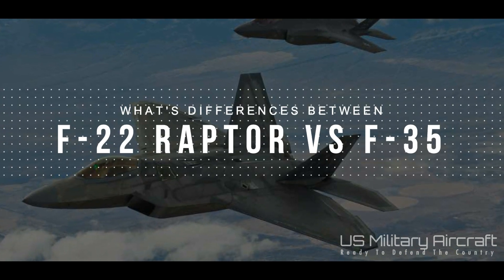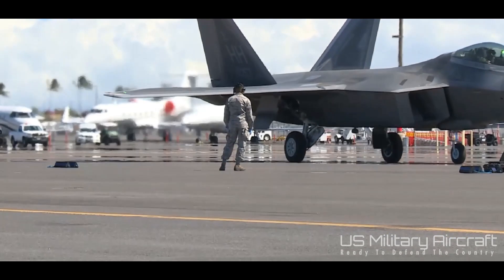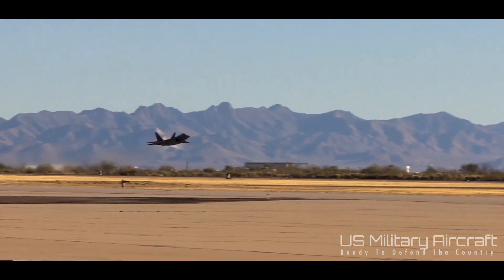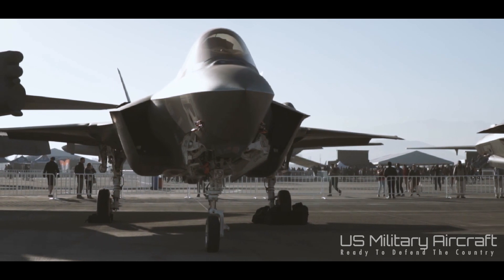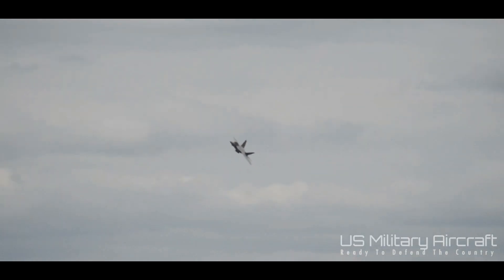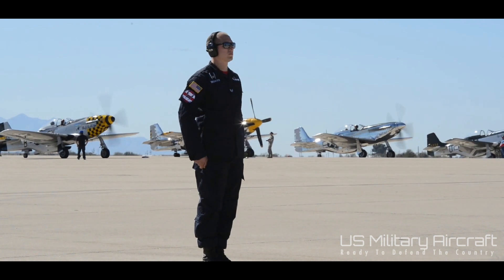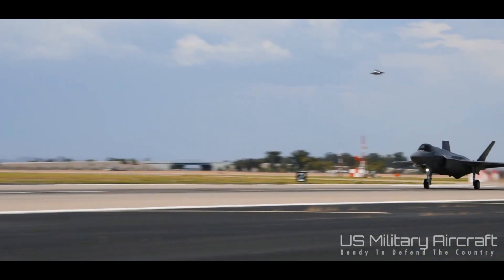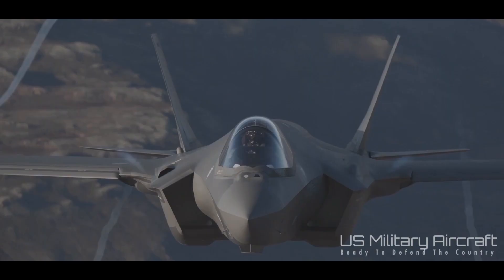F-22 Vs F-35 | What's the Difference Between F-22 Raptor and F-35 | US Air Force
Us Air Force - The latest and greatest products of the U.S. Air Force and its contractors are the F-22 Raptor and the F-35 Lightning II. They are alike in so many different ways, but what makes them special is what sets them apart. Here is a list of areas where the F-22 and the F-35 differ.

The differences between f-22 raptor and f-35 :
1. F-22 And F-35 Engine
2. F-22 And F-35 Weaponry
3. F-22 And F-35 Cost
4. F-22 And F-35 Max Speed
5. F-22 And F-35Communication, Navigation and Identification
6. F-22 And F-35 Radar

This is a video about f-22 vs f-35, f-22 raptor, f-35 lightning II , Us Air Force, f-35 cost,  f-35 vs f-22, lockheed martin f-22 raptor, northrop grumman, f-22 Raptor cost and technology.

f-22
f-35
f-22vsf-35
f-22cost
f-35cost